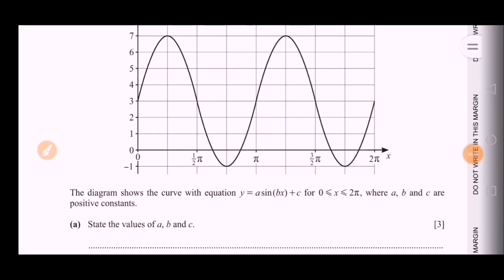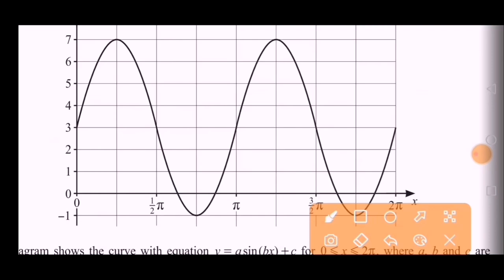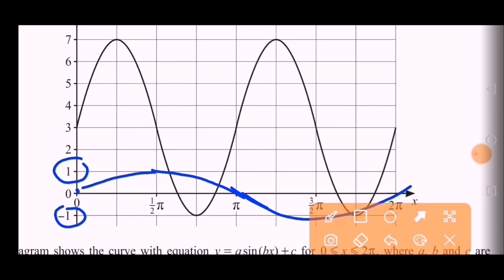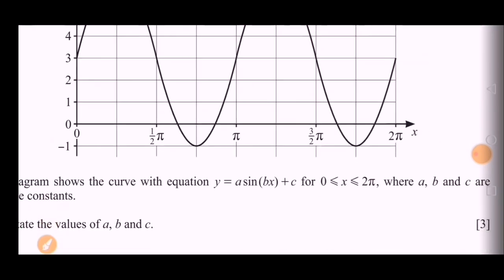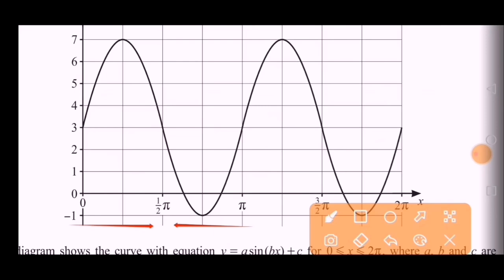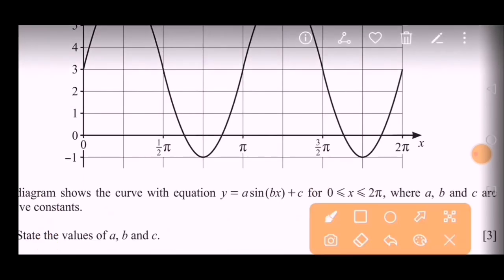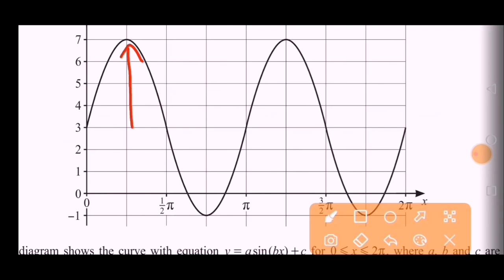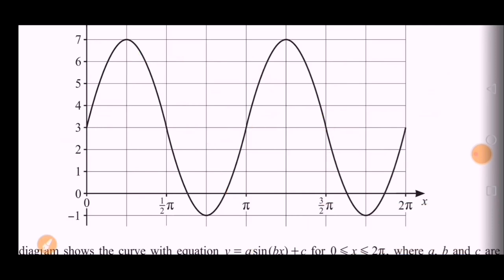9702 question paper 1 2024 solved question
How to answer sine graph questions